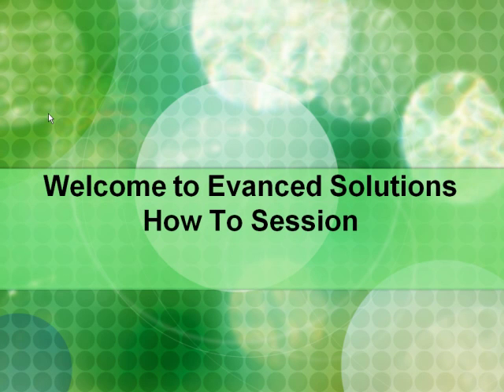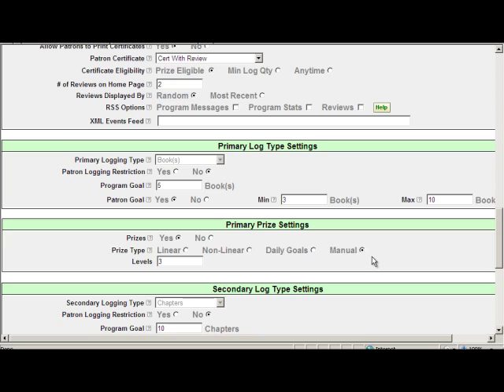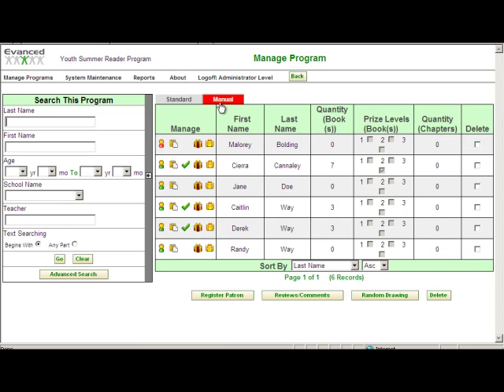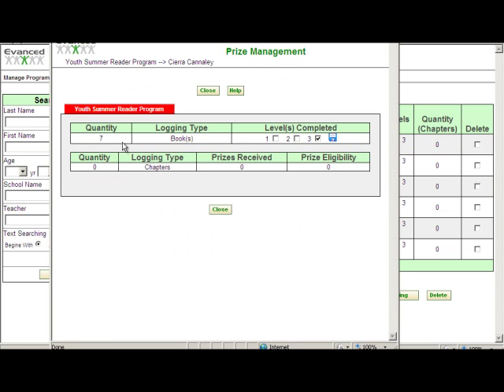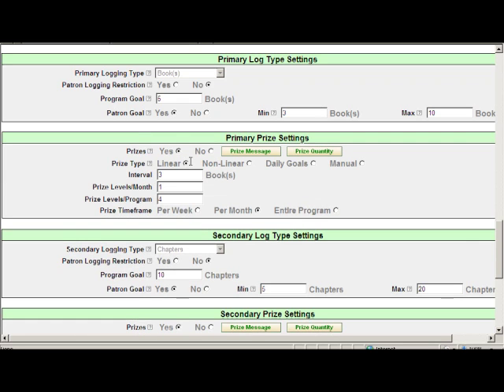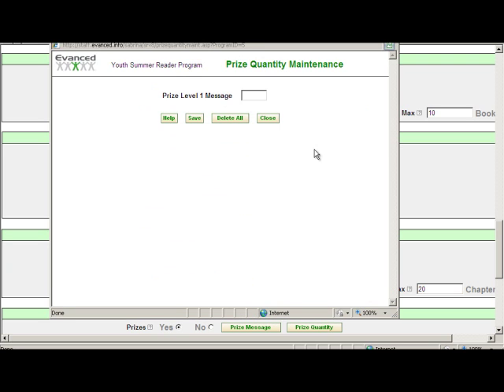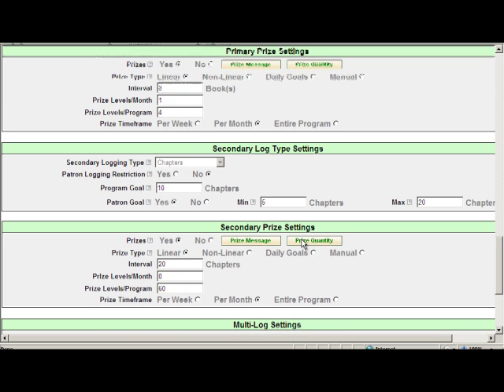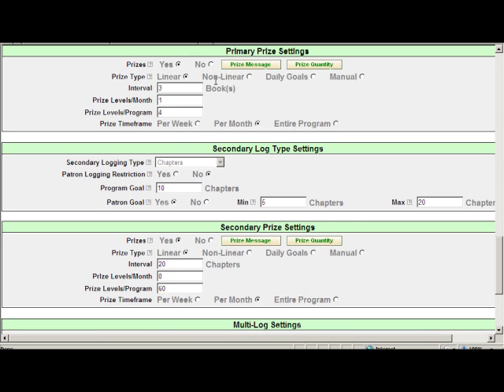How to: Add a Program - Primary & Secondary Prize Setup (Part II)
A short training video on How to Add a program - Primary & Secondary Prize Setup (Part II) for Evanced Solutions Summer Reader 2010.